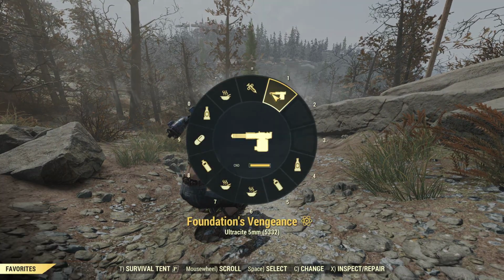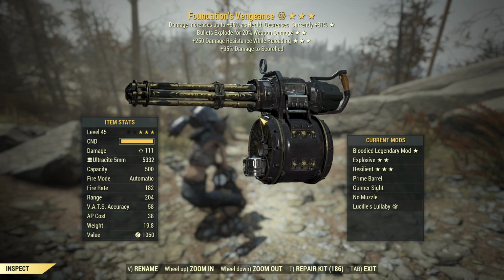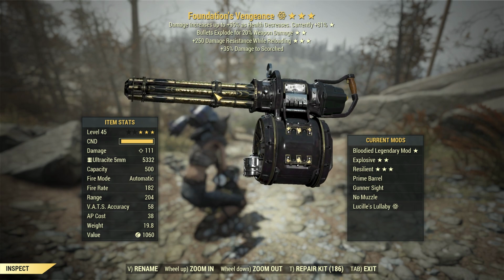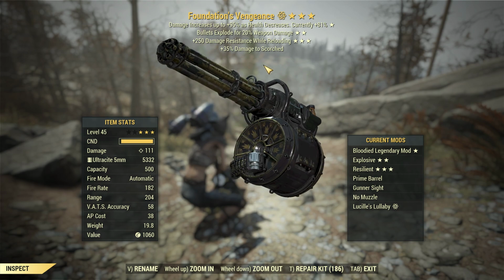Fallout 76: Bloodied Explosive MiniGun.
Hello guys and girls and welcome to FoxyRaven-TV. Today i will test out the foundation's vendeance with a few modifications to the barrel and the skin as i love the lullaby skin on thise weapons.

A sub and a like is always appreciated :)

Thanks for the 925+ Subs guys and girls, you are amazing :)